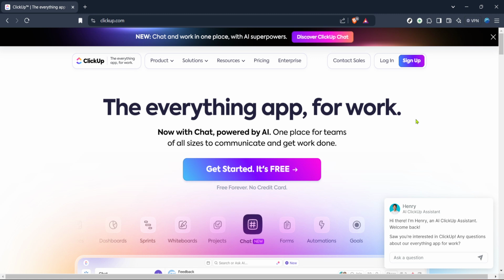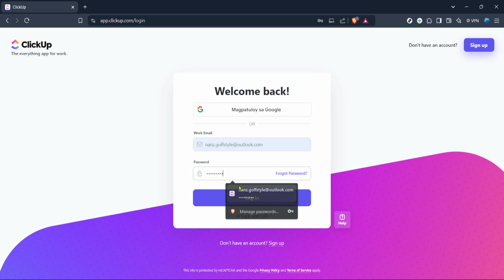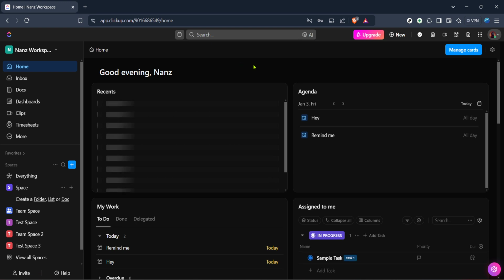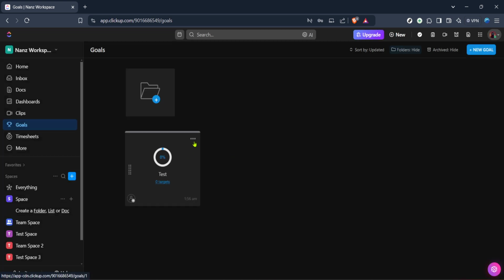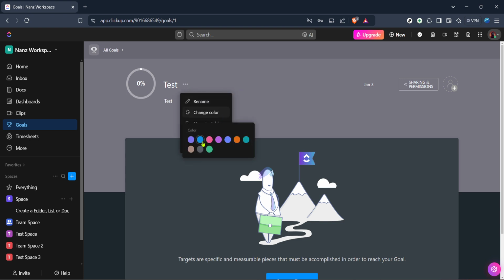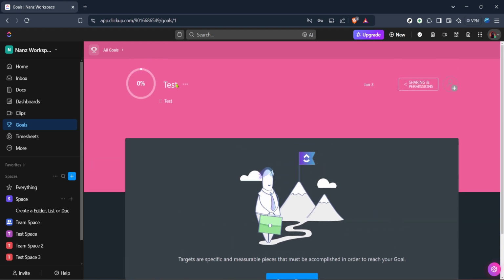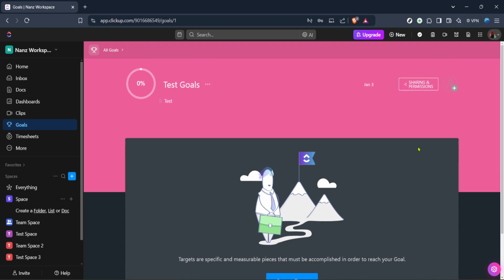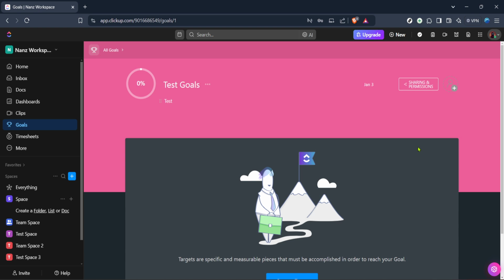How to Use Clickup Goals (Full 2025 Guide)